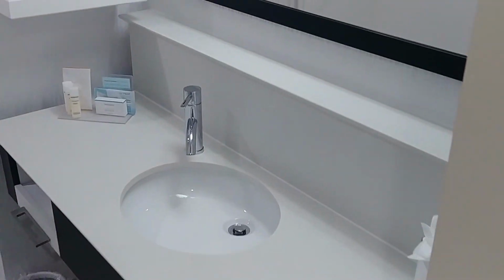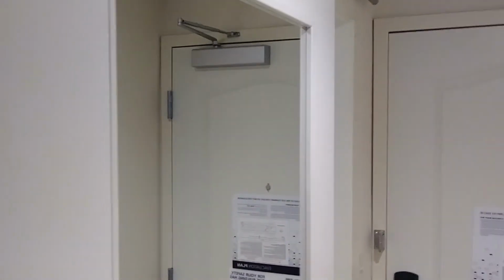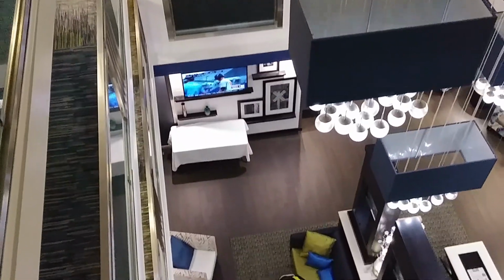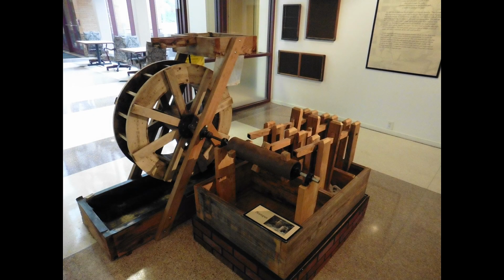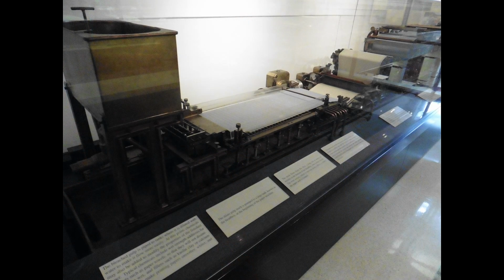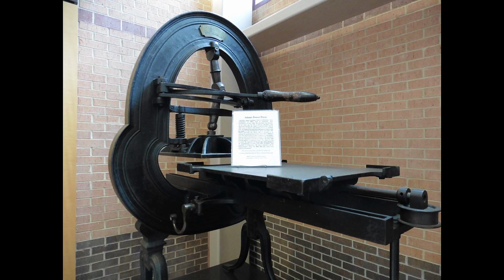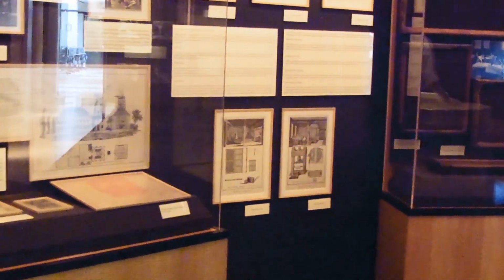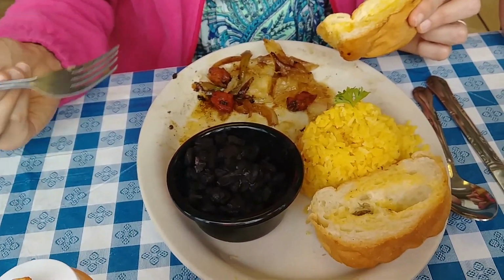Robert C Williams Museum of Papermaking Ga Tech Paper making Museum Atlanta GA Georgia - RM00129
Robert C Williams Museum of Papermaking - Ga Tech Paper making Museum - Atlanta GA
We explore the Robert C Williams Museum of Papermaking, also know as the Georgia Tech Museum of Paper making. We also take a look at the hotel we stayed in and the Cuban restaurant we ate at.